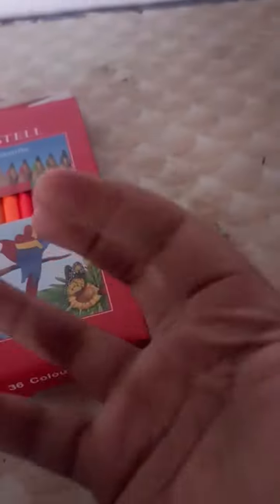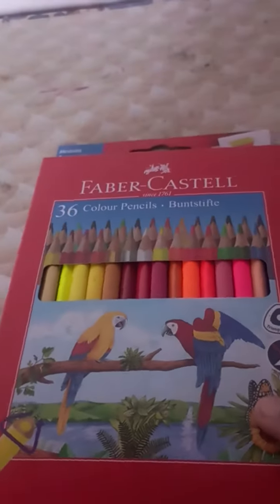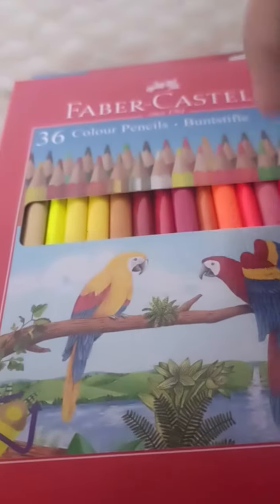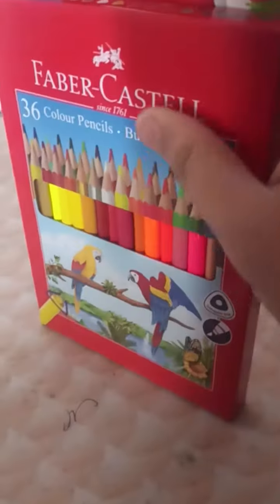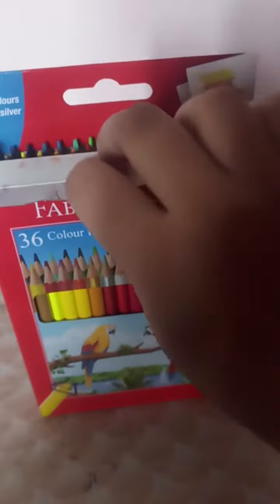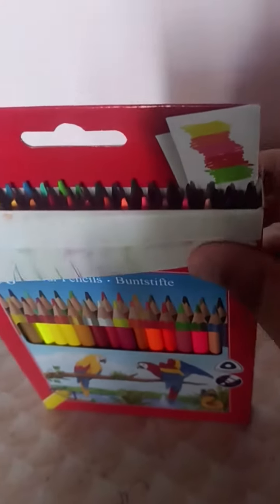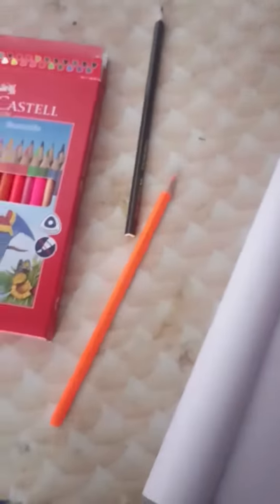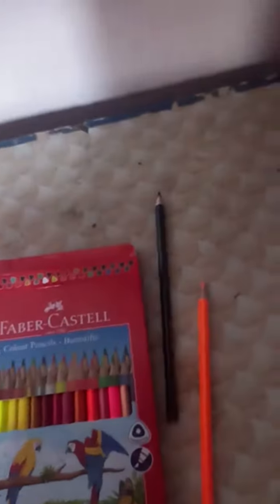These are very cool!!! |faber castell colour pencils pack of 36